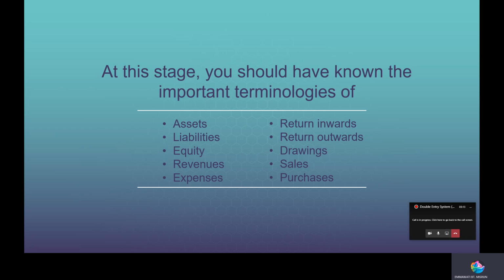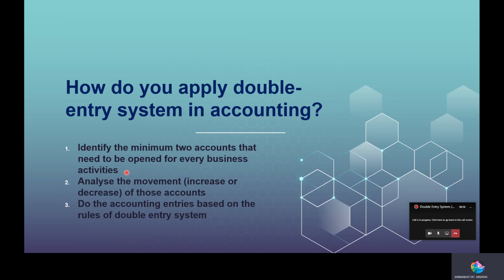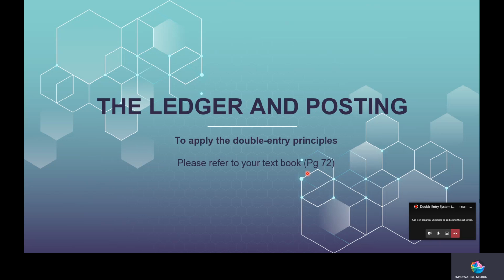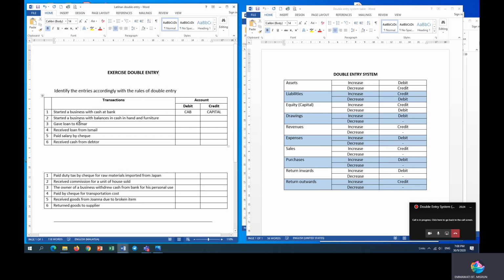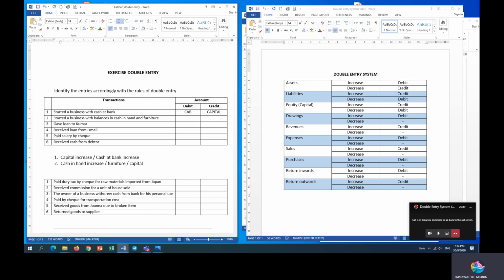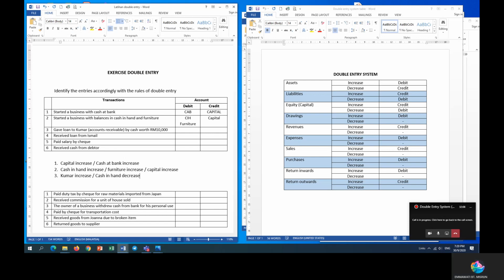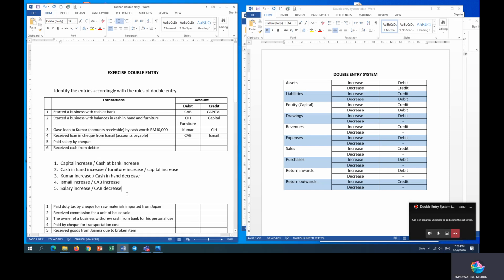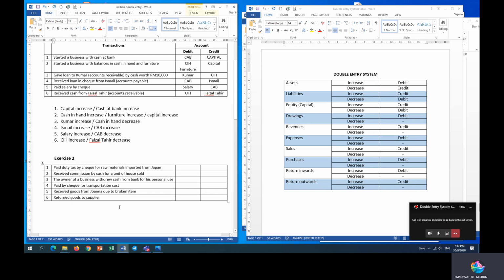Double Entry System (the intro) by Pn Emmawati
With Pn Emmawati @ PUO